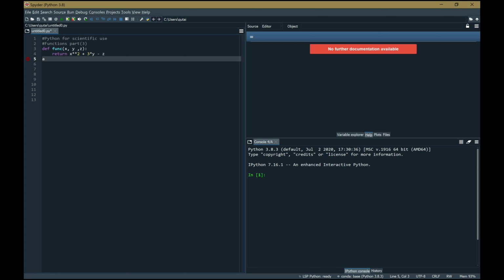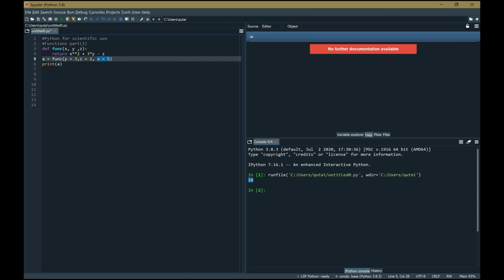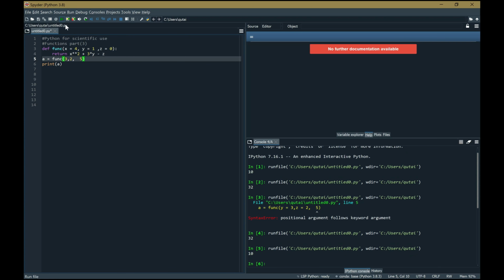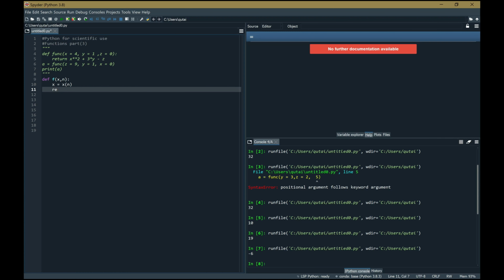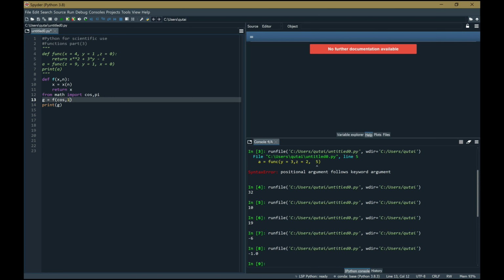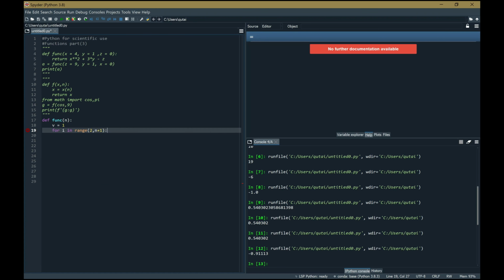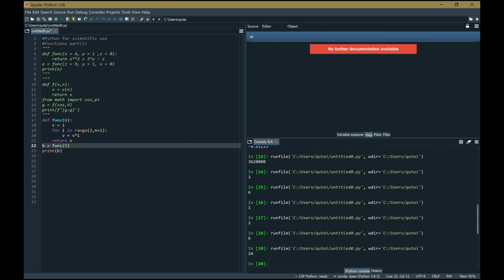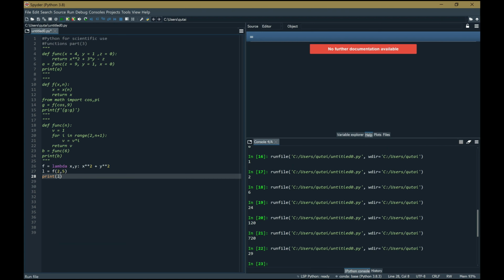How to make Advanced functions (python)